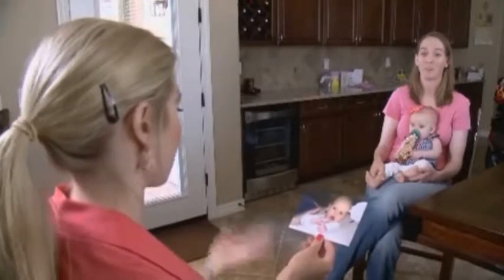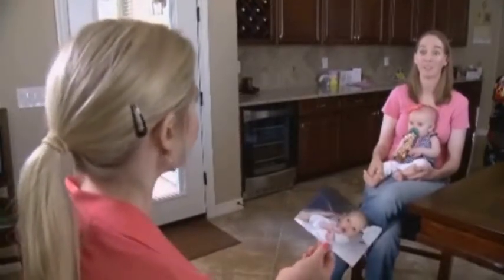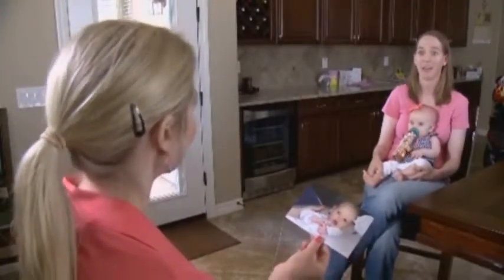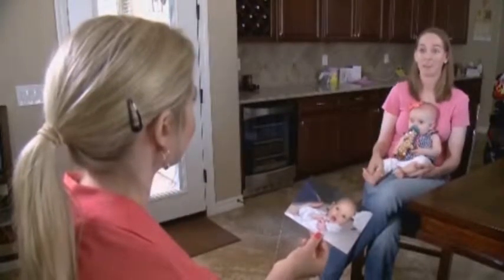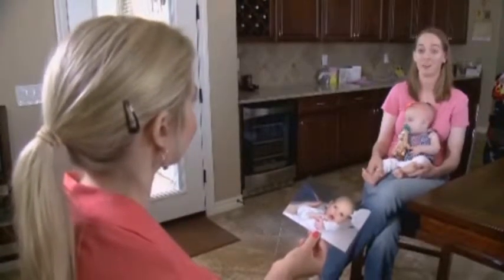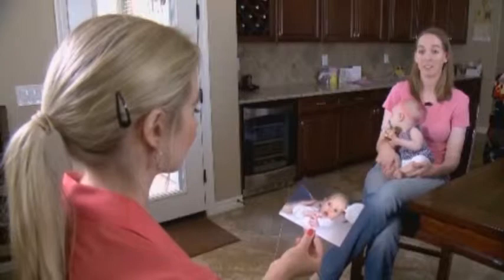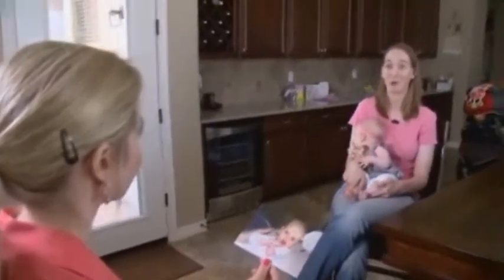Arizona: Photo credited for saving baby's life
(KTVK/CNN) -- A golden glow in one of the infant's eyes was the first indication something was wrong.